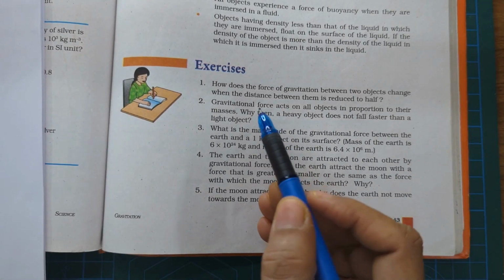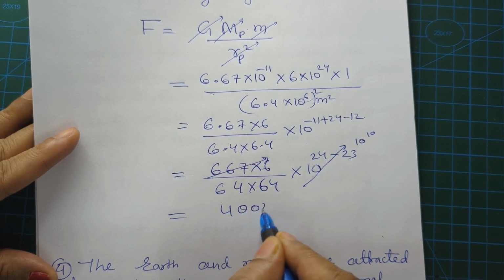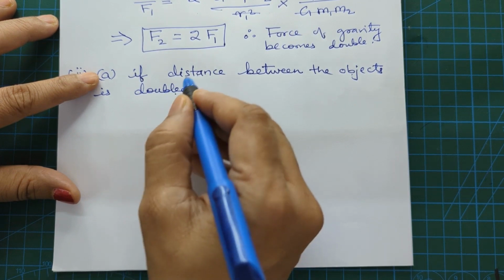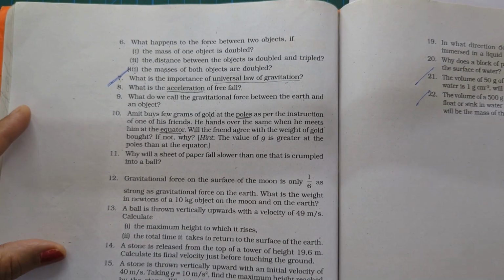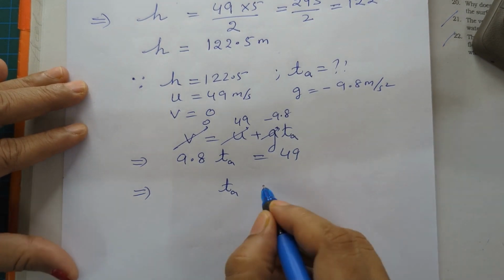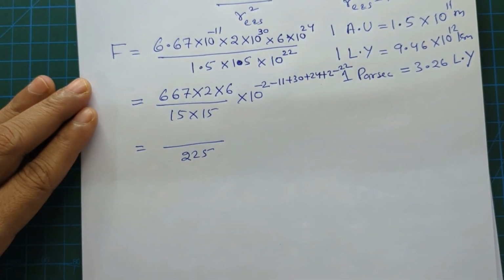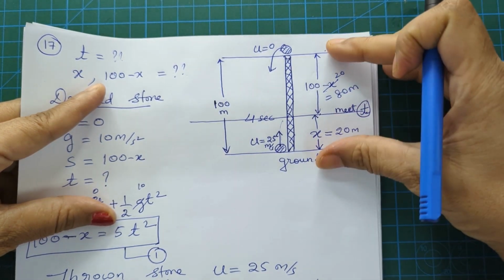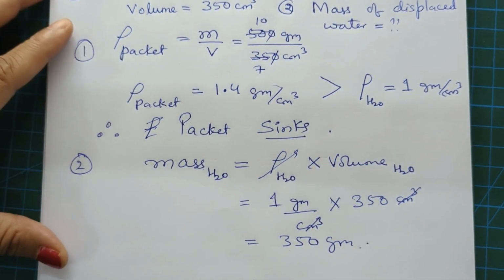Part-2 : Gravitation NCERT Textbook Exercise solutions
Solutions to all questions of textbook answered in one video.